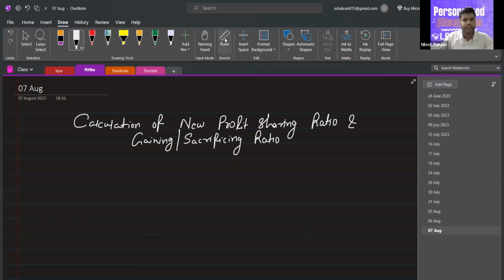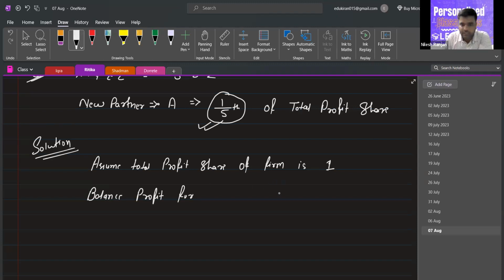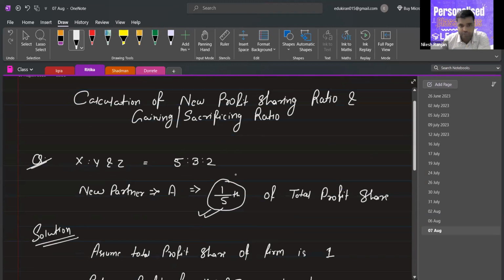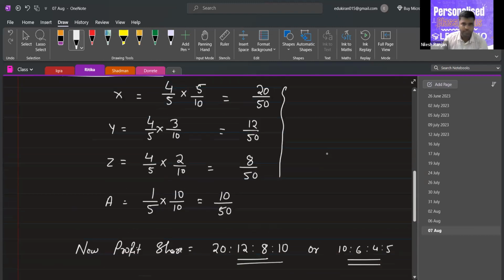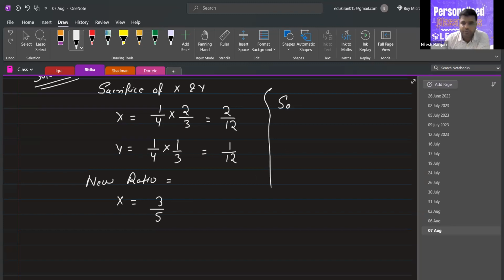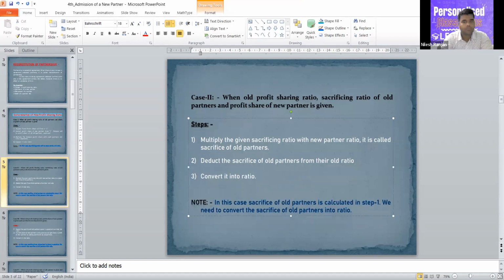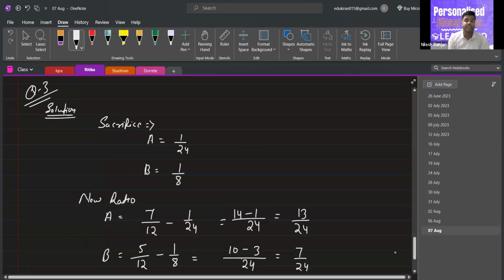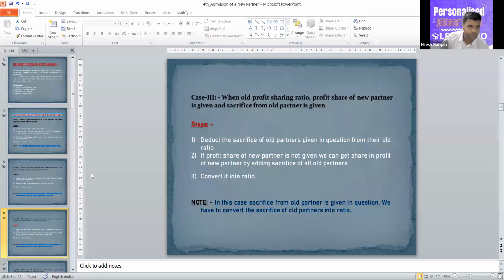Learnivio | Account Lect 12th A1 07-08-2023